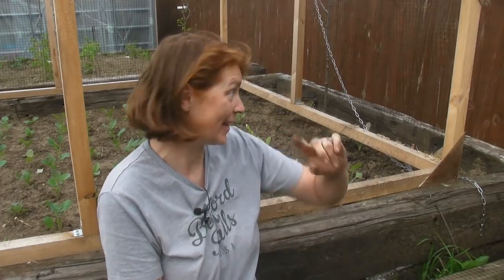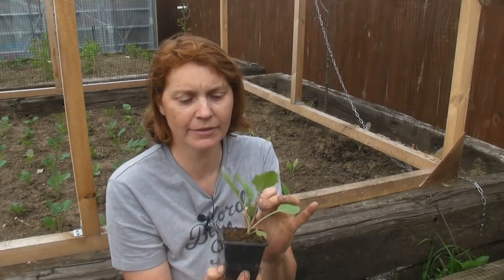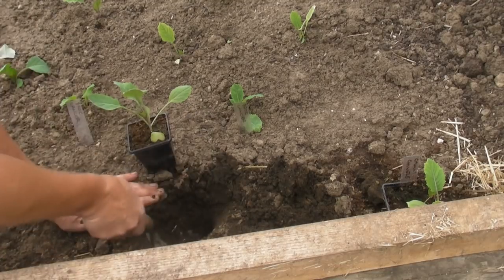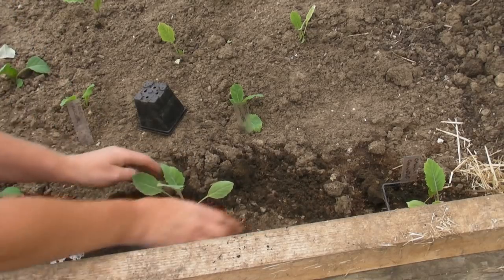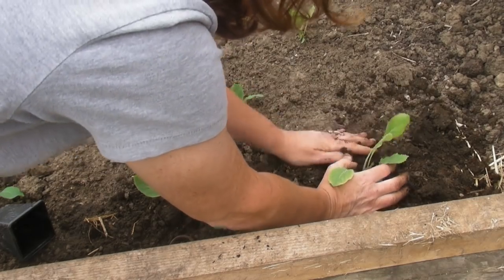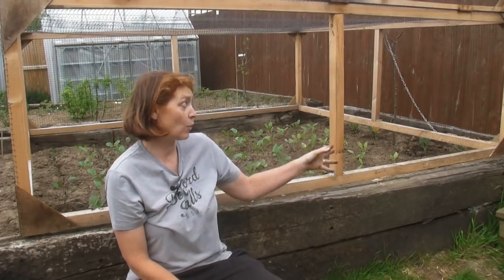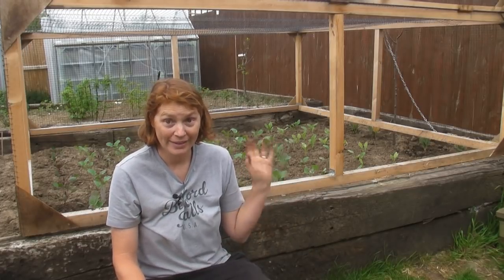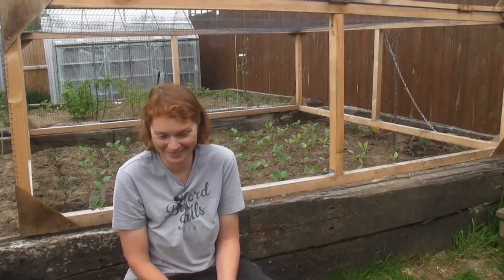Planting out Cauliflowers - Part 503 - Claire's Allotment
My Cauliflowers have been growing really well in the greenhouses, but are now large enough to be planted outside in one of my raised beds. Come and see how they're growing and how I plant them out in the ground.